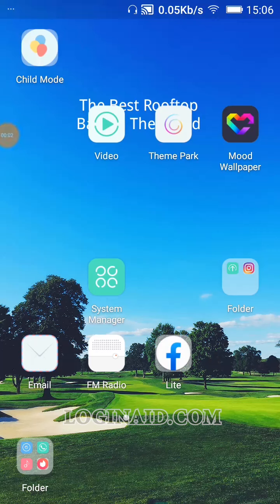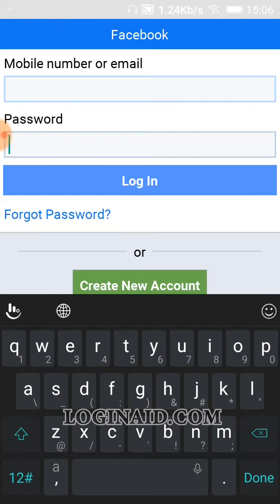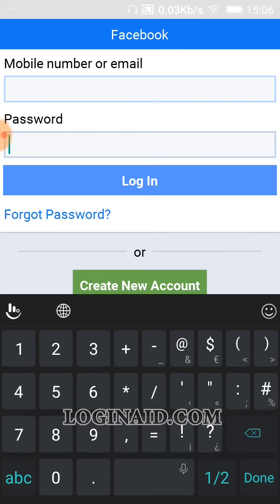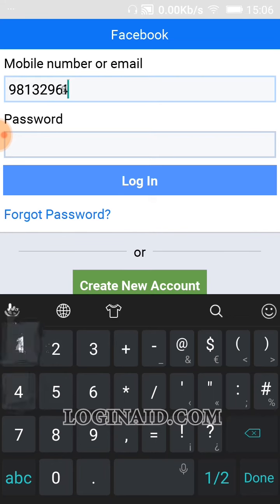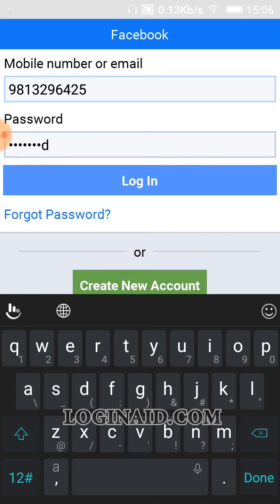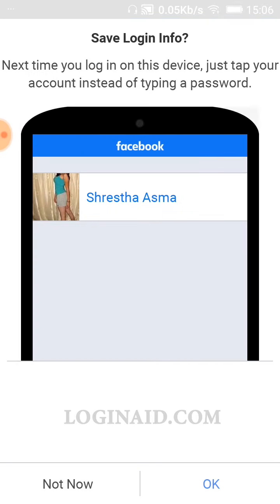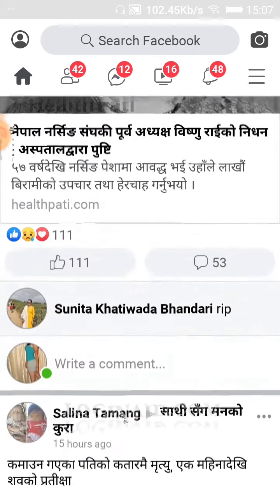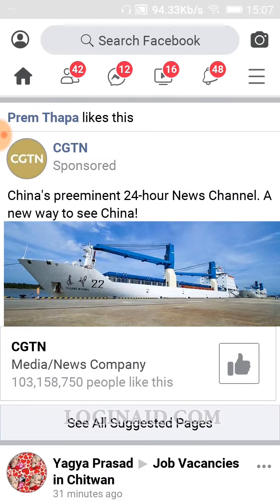Facebook Login with Phone Number | Login Help | Facebook.com Sign In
Watch this tutorial video guide to login your Facebook account using your phone number, in case if you are facing any errors during your login. You can login to your Facebook account from all numbers that you have registered.